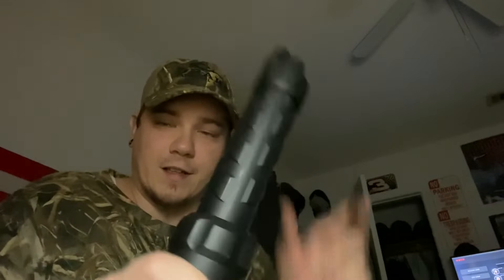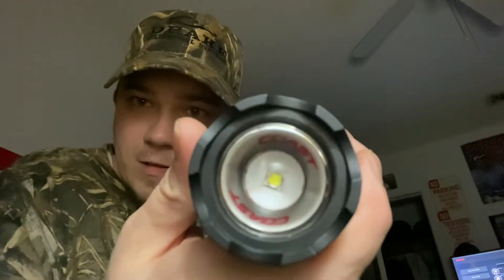Coast polysteel 650 (740 lumens) Flashlight vs Jobsmart (3000 lumens) Flashlight